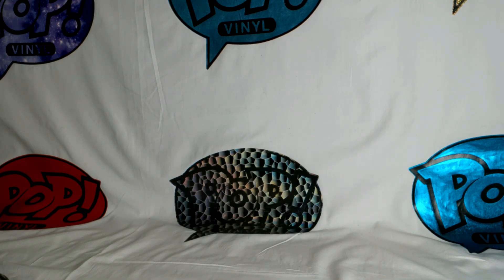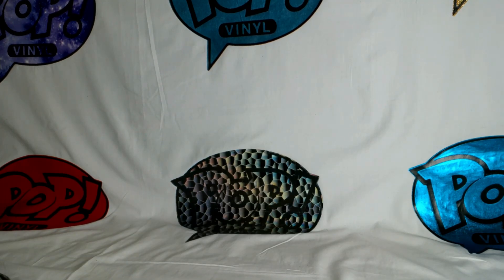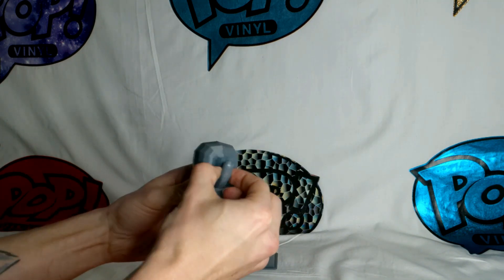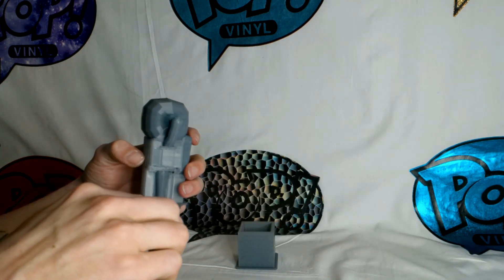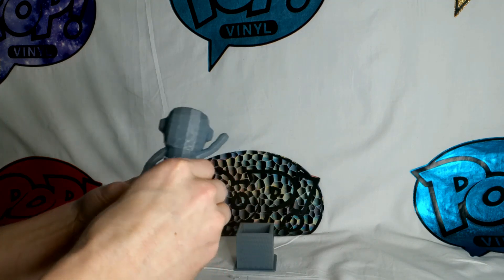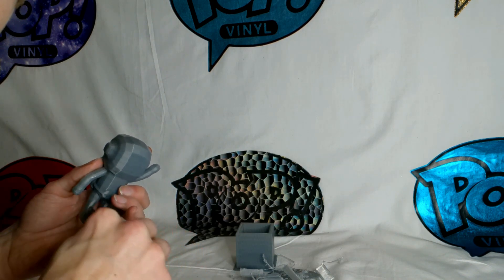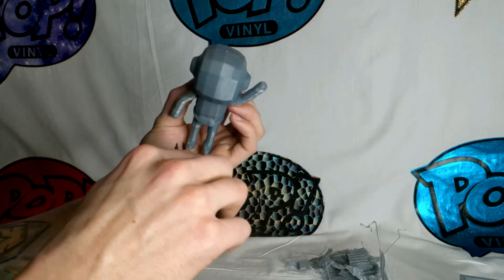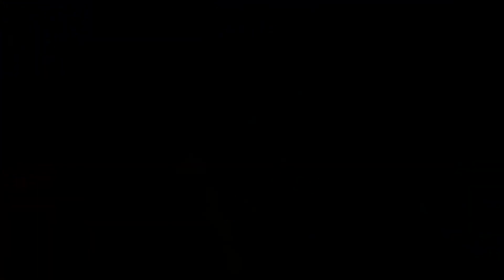My First 3D Print!!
I honestly thought it turned out pretty cool for a first draft!